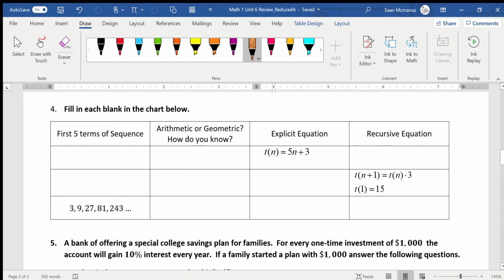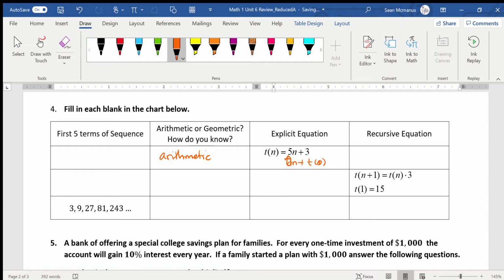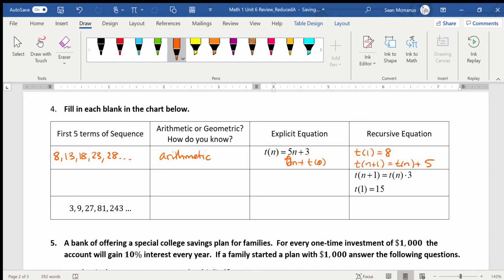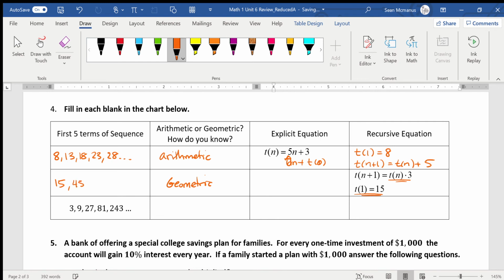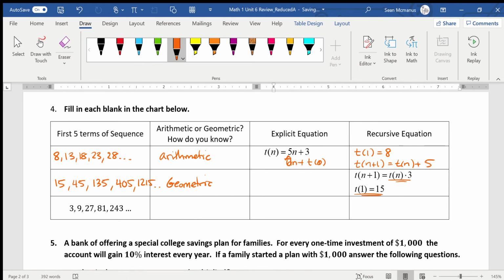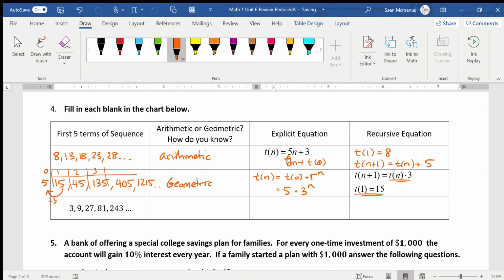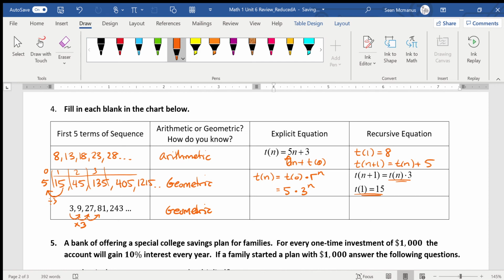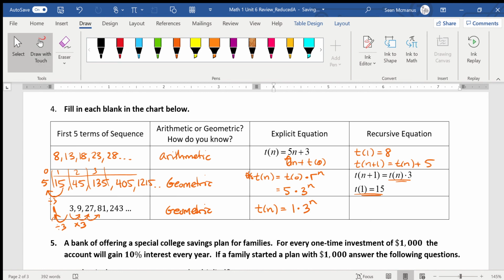Math 1 Unit 6 Review Part3